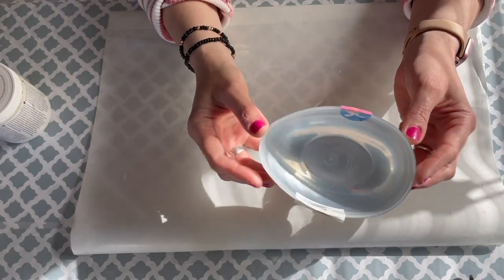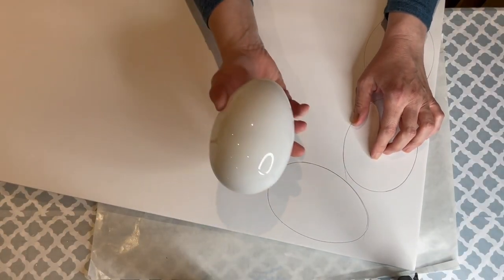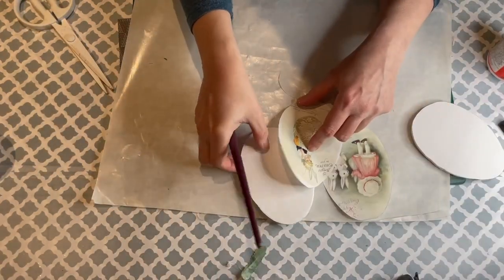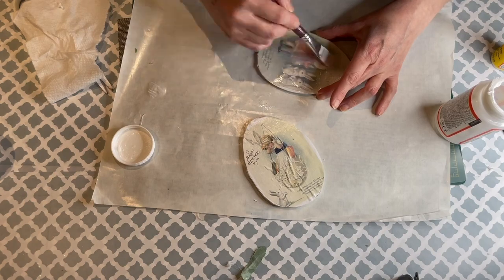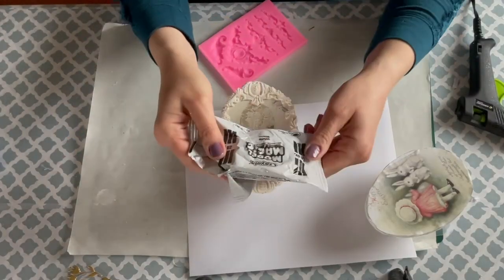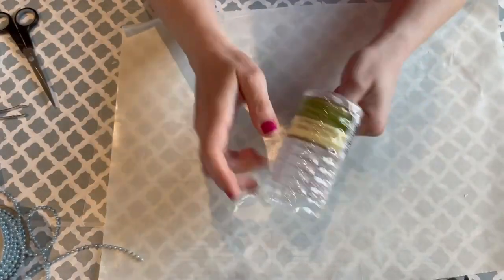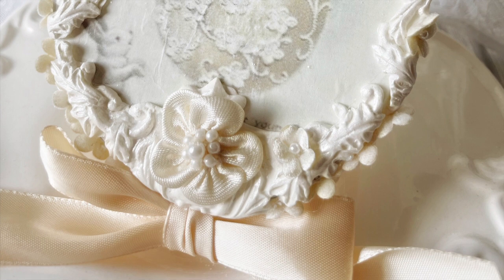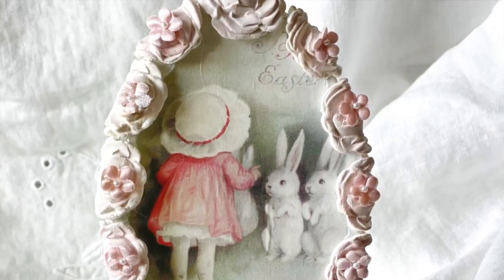Dollar Tree DIY: Victorian Image Easter Eggs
Create these beautiful Victorian image Easter eggs using supplies from the Dollar Tree.